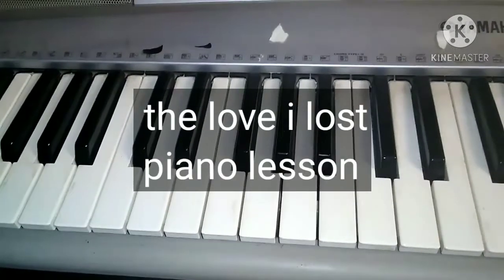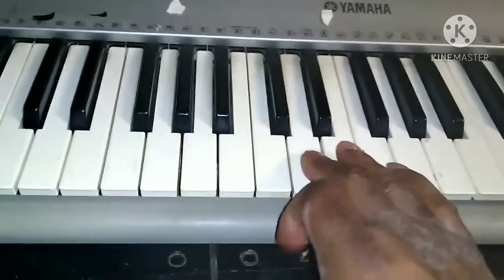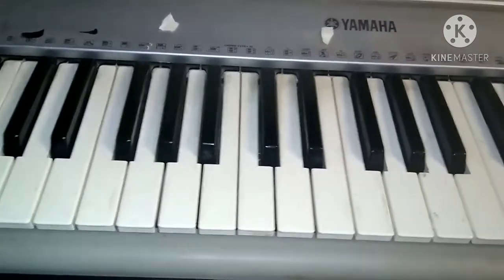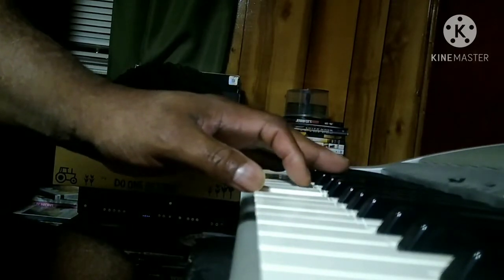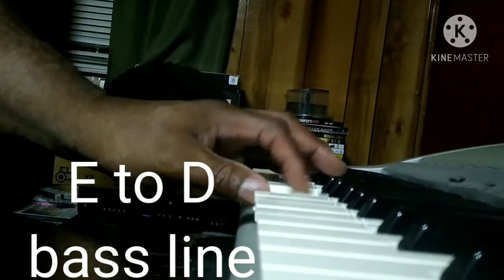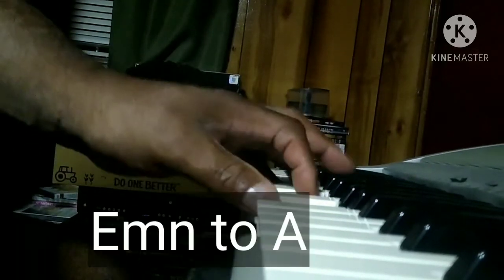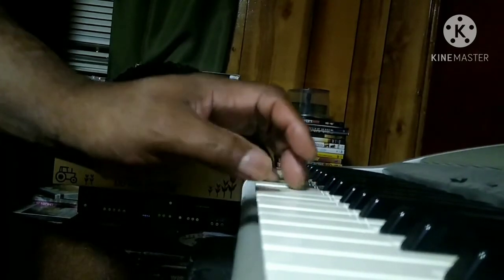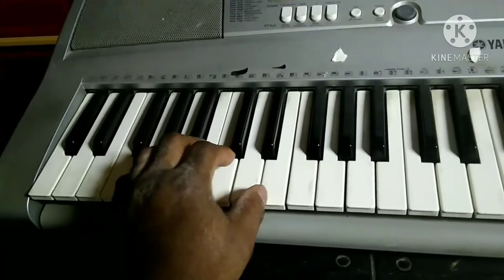The Love I Lost / complete piano tutorial 🎹